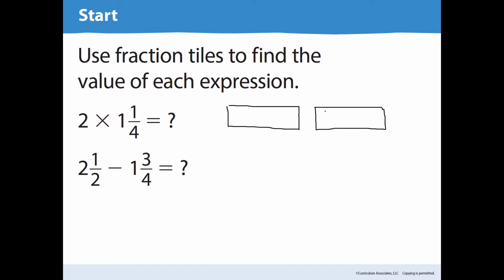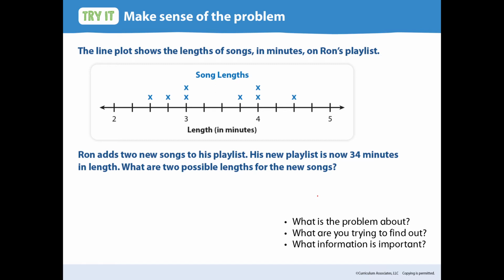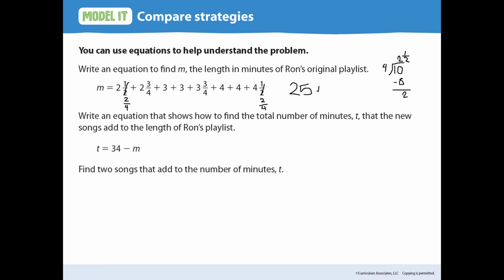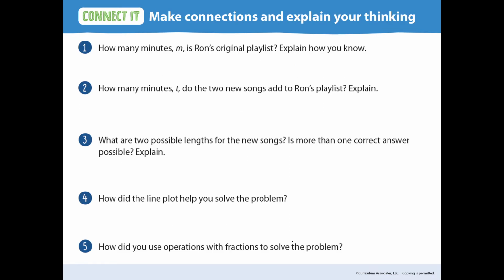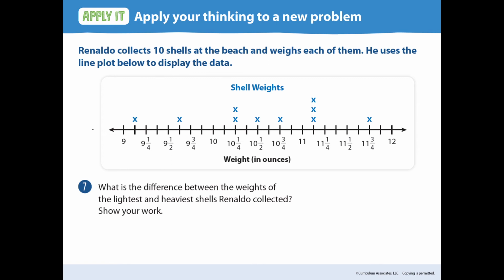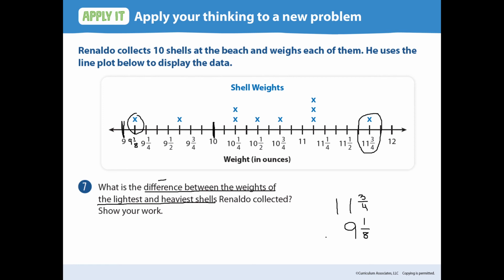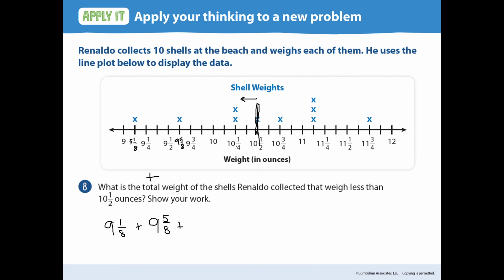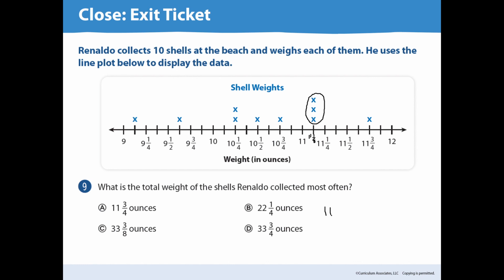Lesson 27, Session 3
Lesson 27, Session 3 - pages 563-568